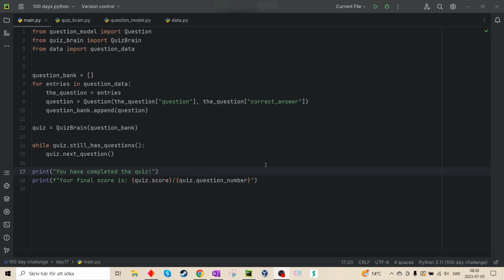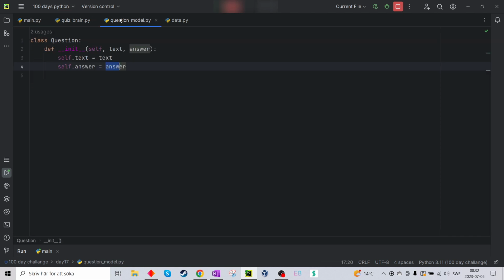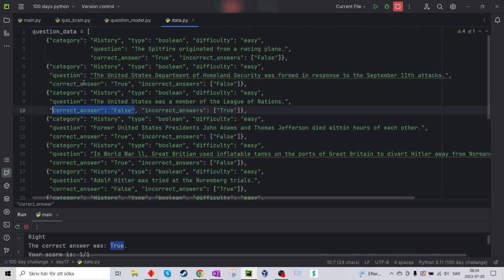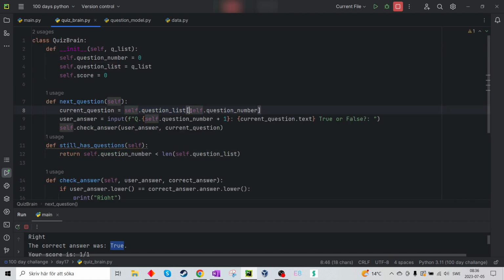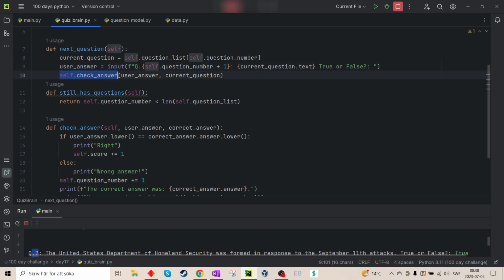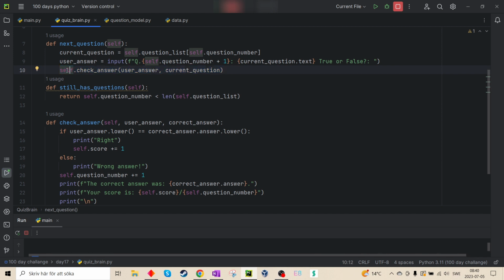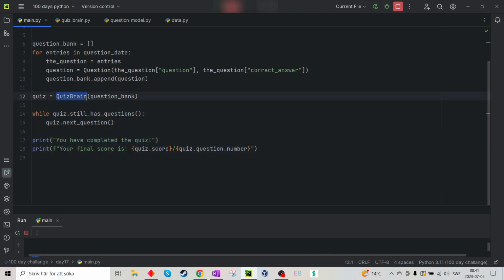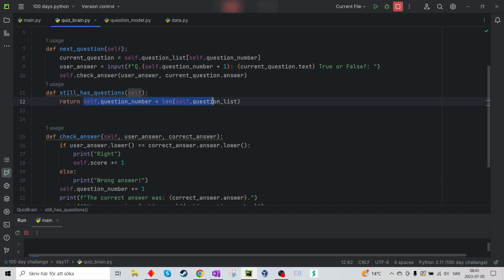Day 17: Making my own CLASSES! --- 100 Days of code: The Complete Python Pro Bootcamp